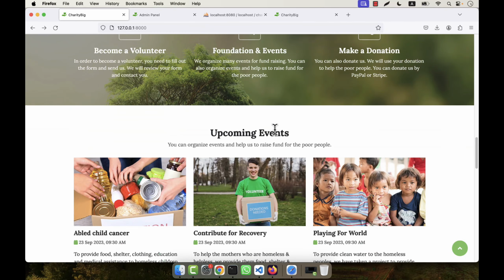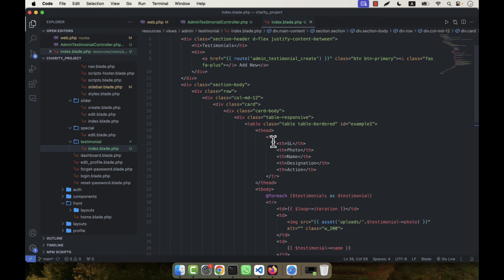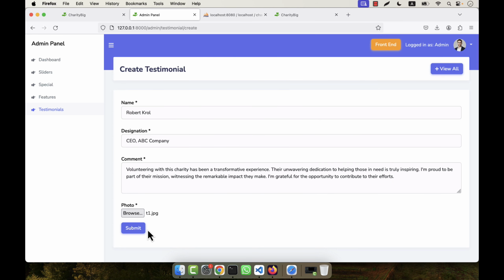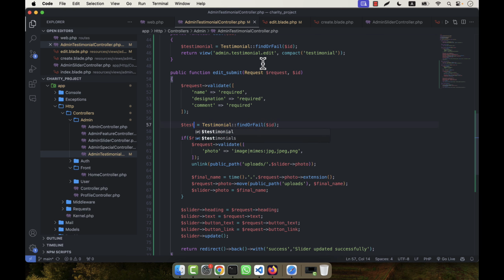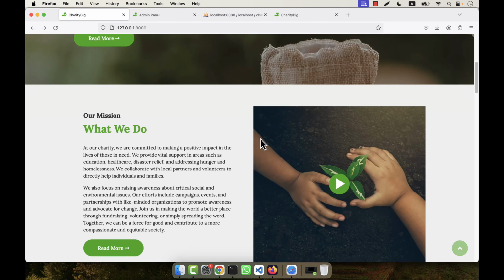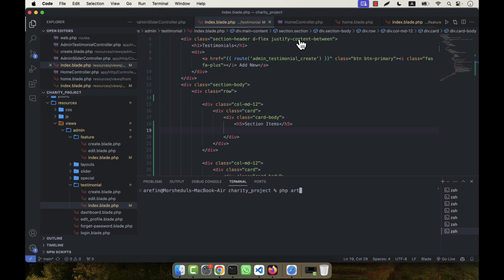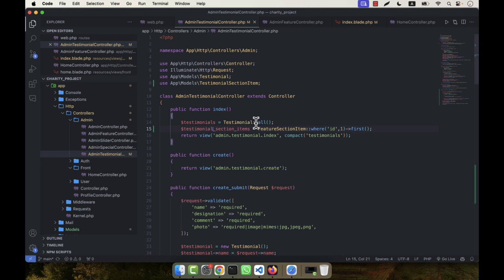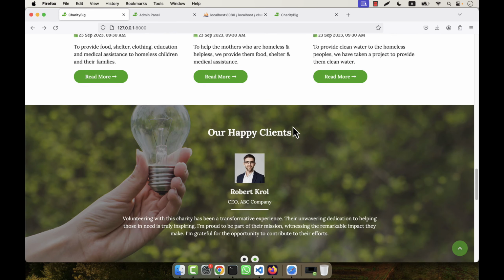Laravel 10 Tutorial | Non-Profit Charity Website - Testimonial Section | Part 8